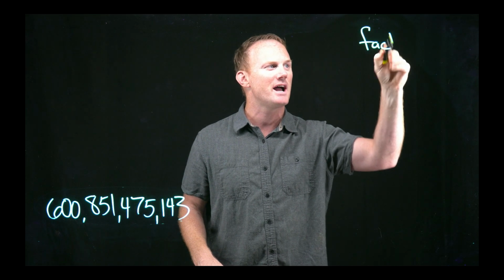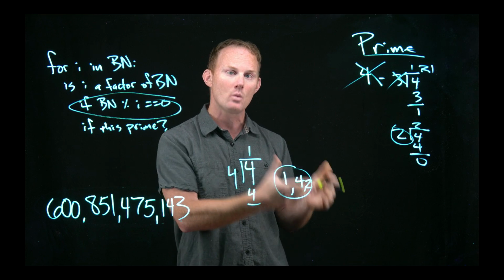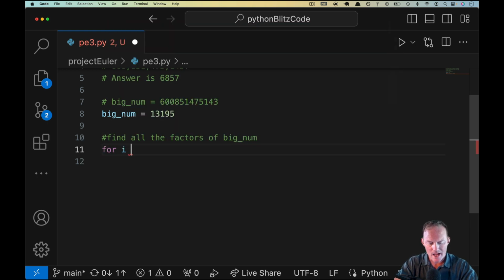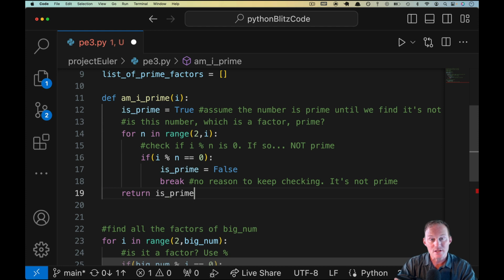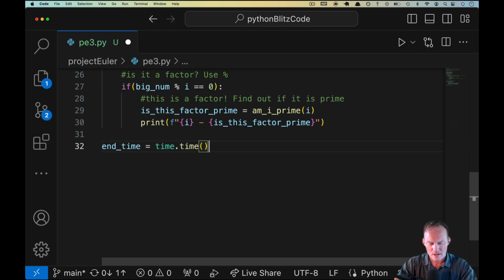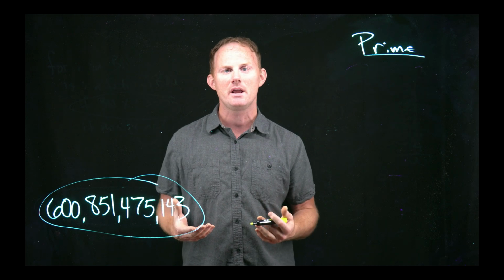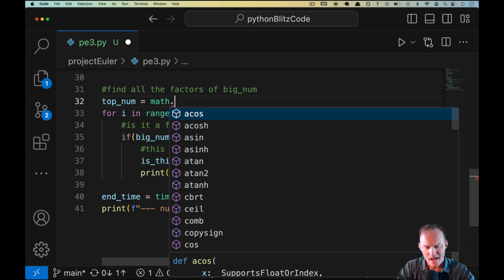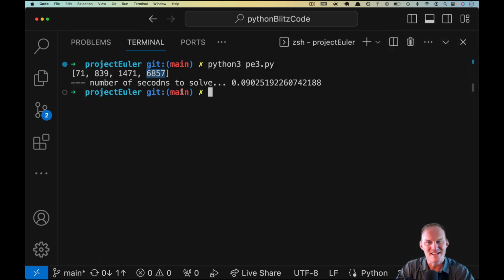Project Euler #3 in Python - fun with math and some clever programming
Solve problem 3 of project Euler, with extra explanation. This one is a little more tricky, because the simple, straightforward solution will not finish in a reasonable amount of time. On my Mac, it would take 13 hours... we will have to find something more clever in our Python arsenal.